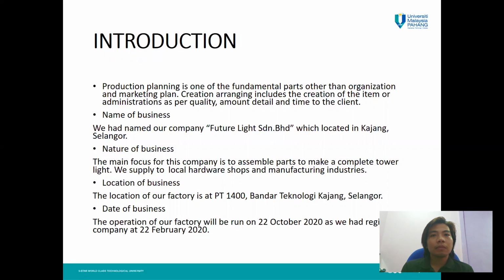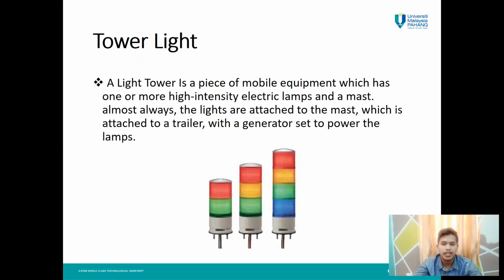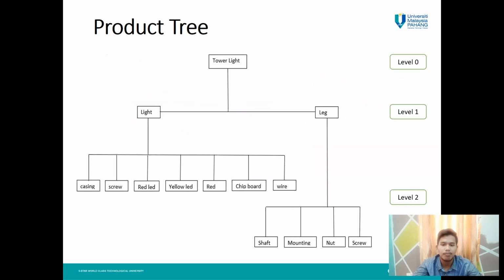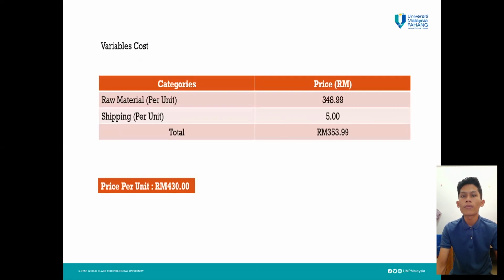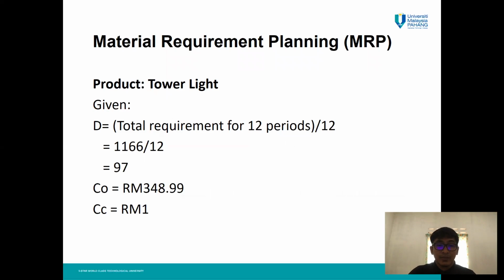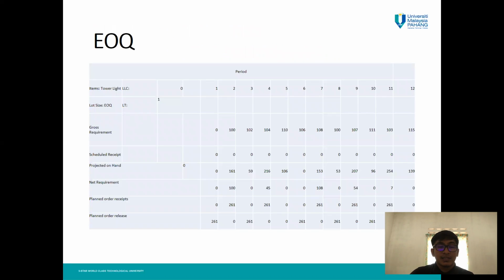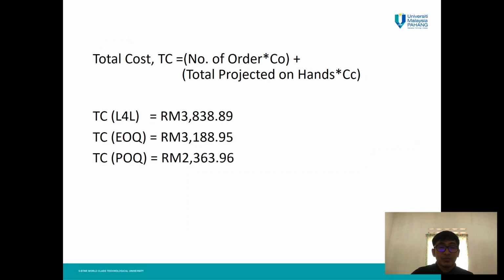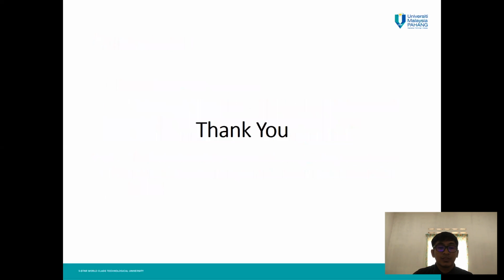BTM 3533 - Group 3 "Operational Planning for Tower Light"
Assalamualaikum and Good Day Everyone,
We are students from course Production Planning (BTM3533) at Universiti Malaysia Pahang

This video is for our group project presentation regarding the topic of Operational Planning for Tower Light.

Lecturer: DR SITI ZUBAIDAH BINTI ISMAIL

Group 3 members:
MUHAMMAD ASYRAAF RUSYAIDI BIN ABDUL RAUF (TA17082)
MOHAMMAD ZAKRI BIN MD ZAIN (TA17070)
MUHAMMAD HELMI BIN KAMARUDIN (TA17096)
MUHAMMAD HANIF NAUFAL BIN MOHD HUSNI (TA17092)